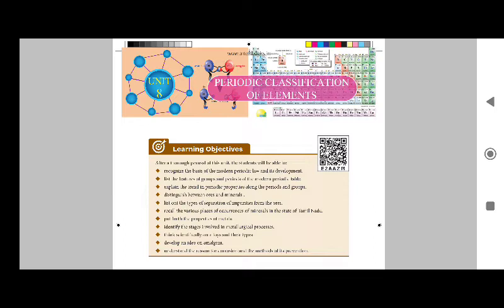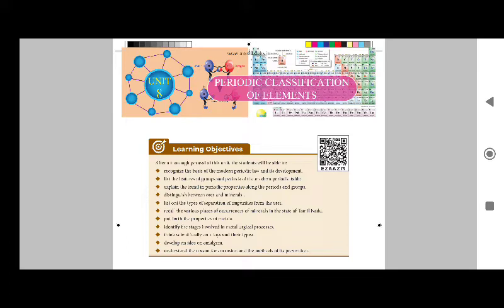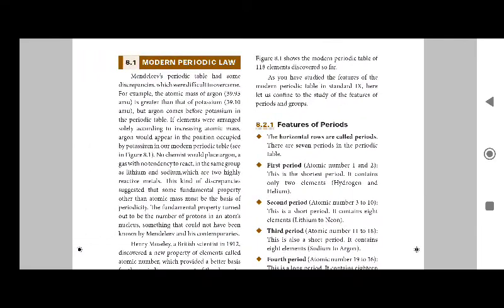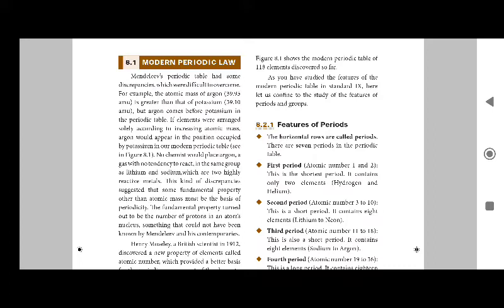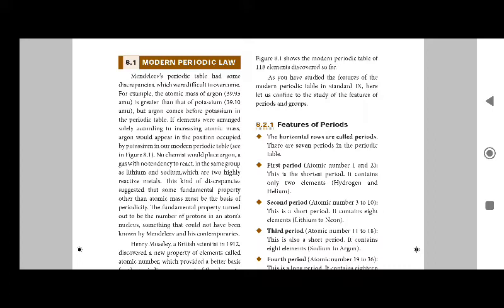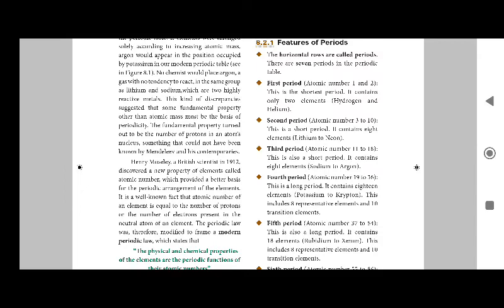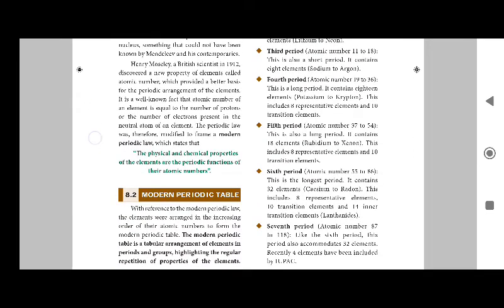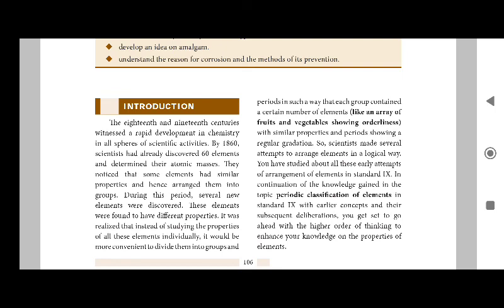periodic classification of elements part-1